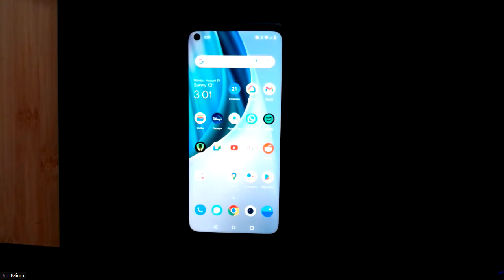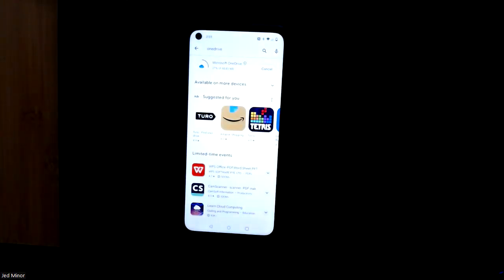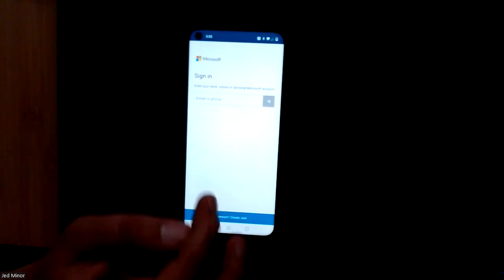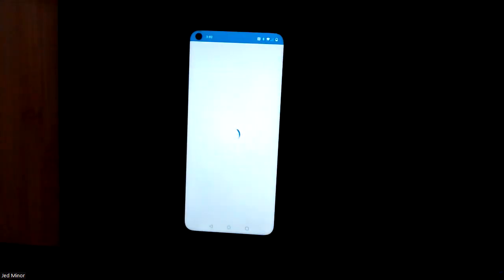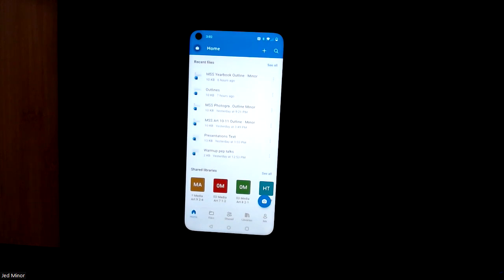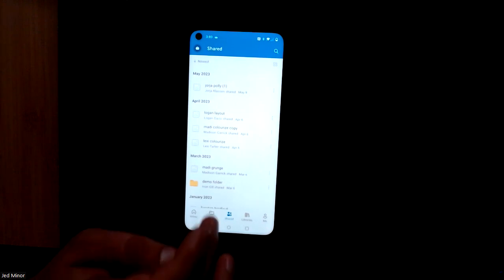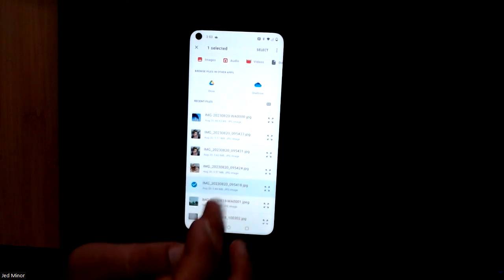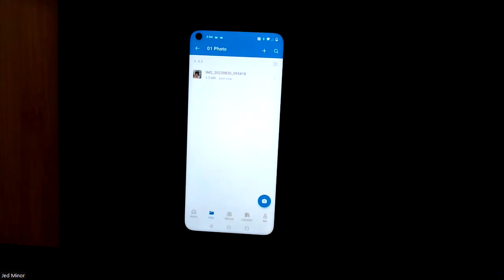Onedrive Photo Upload Android - Mr Minor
How to download the onedrive app and upload photos.